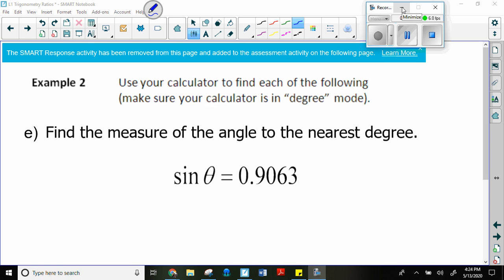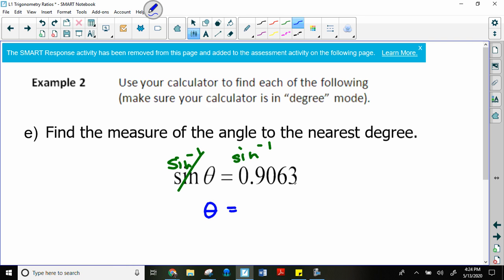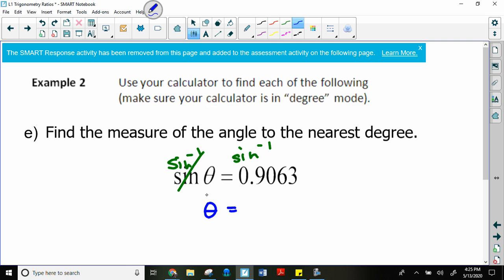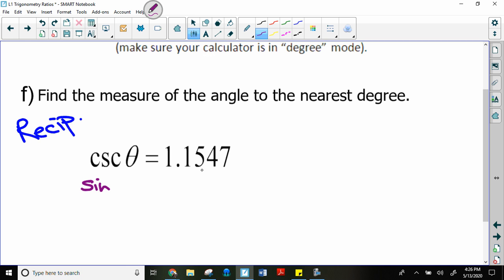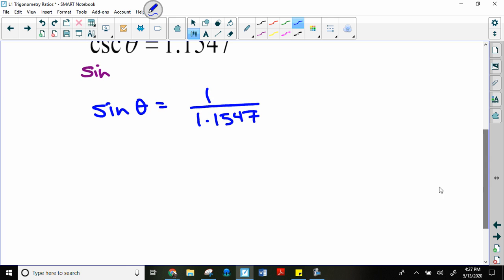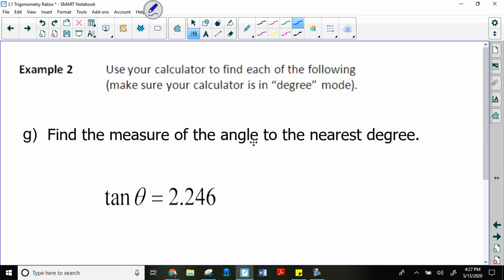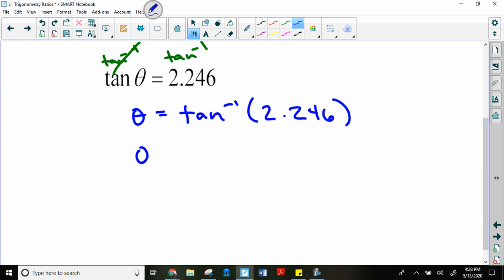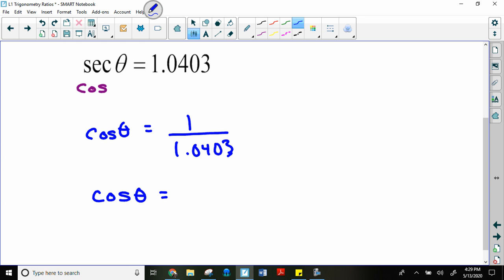Trigonometric Ratios - Part 3